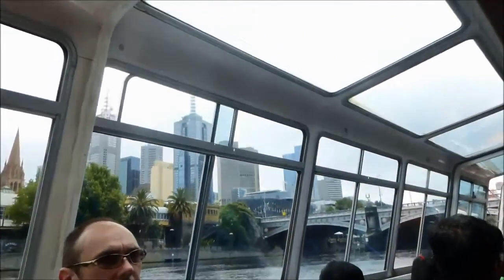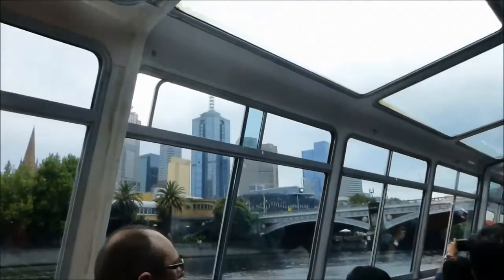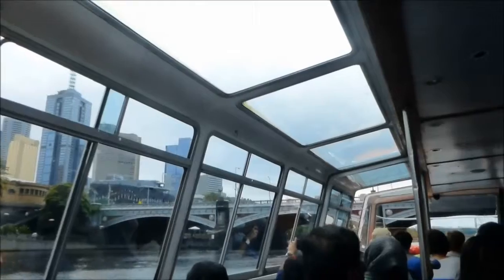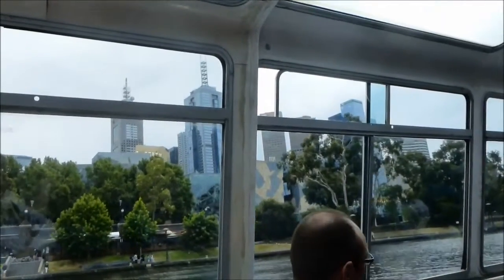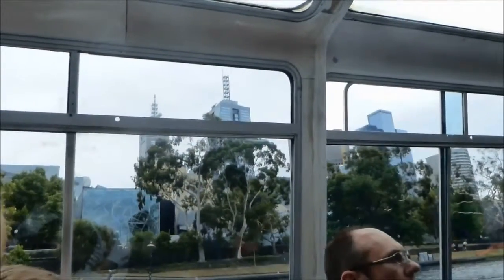Yarra Downriver Cruise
A video pieced together from a longer video of the Downriver cruise at Melbourne's Yarra River.